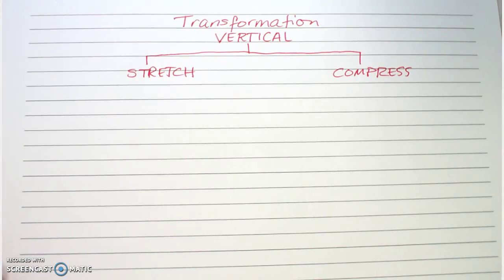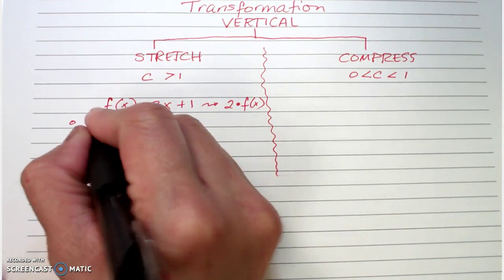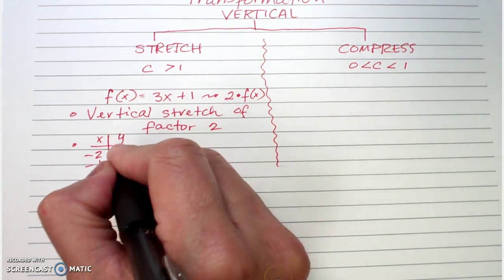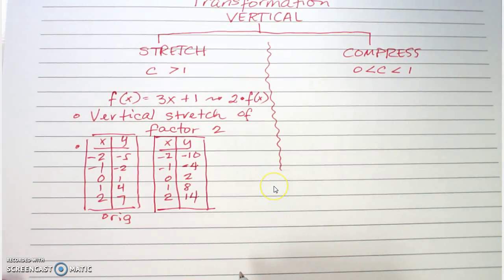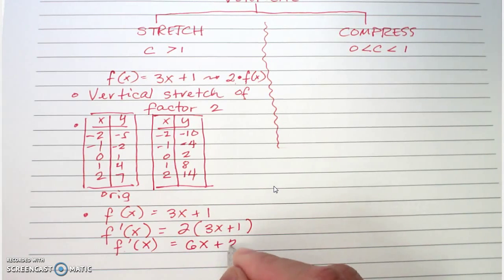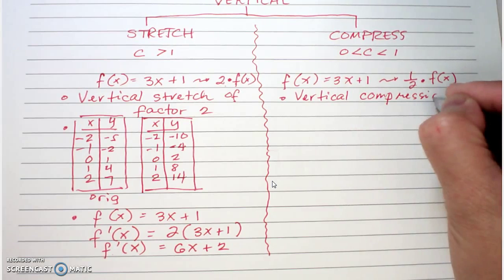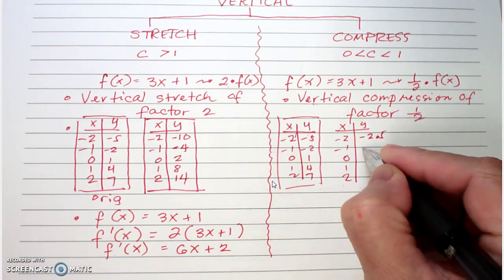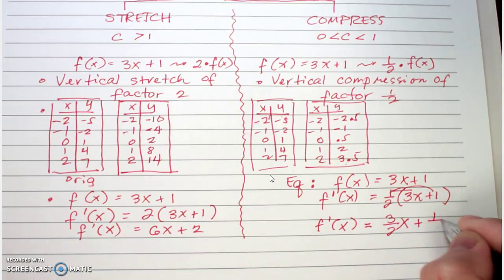Transformation-Vertical Stretch or Compress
Vertical stretch or compression of a function